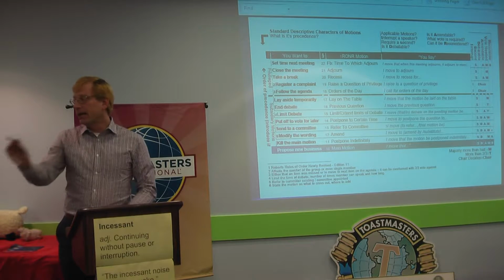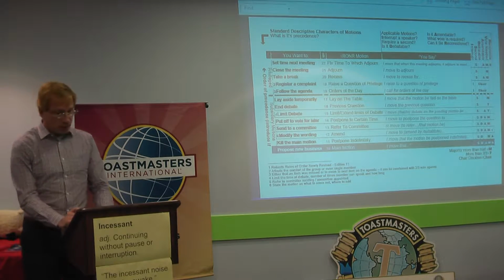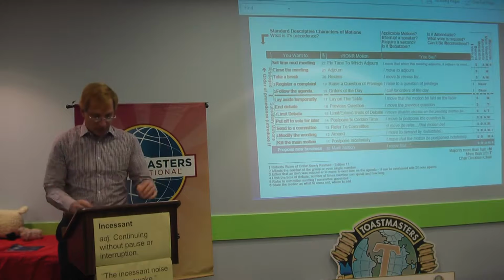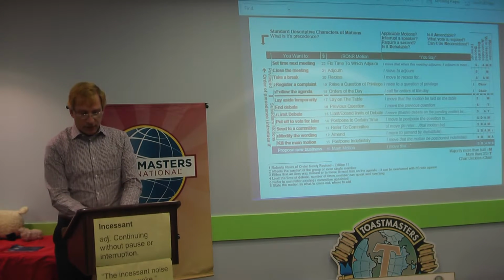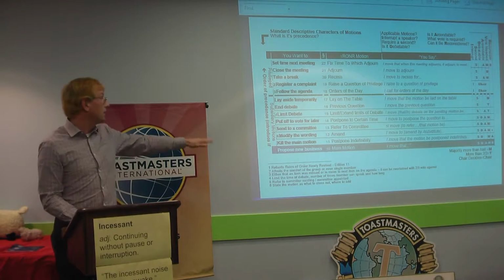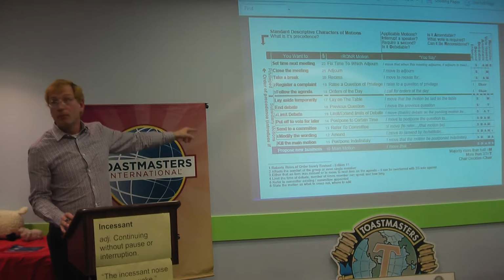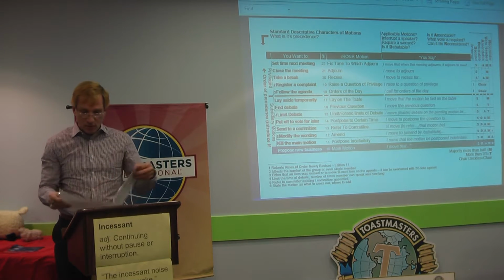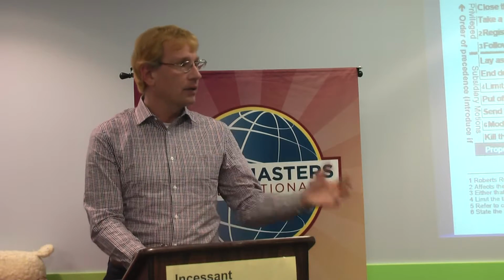Dennis Bartel DTM - How To Be Heard During the Business Meeting by Knowing the Chart of Motions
Speaking to Inform #3 - The Demonstration Talk (5:00-7:00 min)
Deliver a demonstration speech that clearly explains a process, product, or activity; Conduct a demonstration as part of the speech delivered without notes.